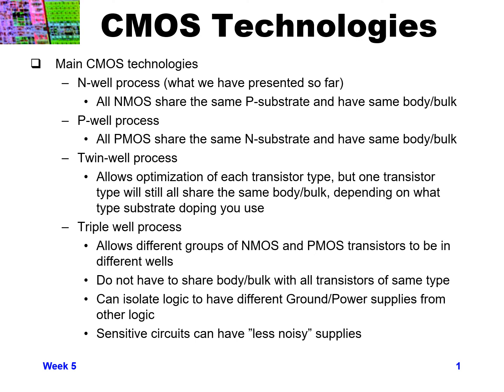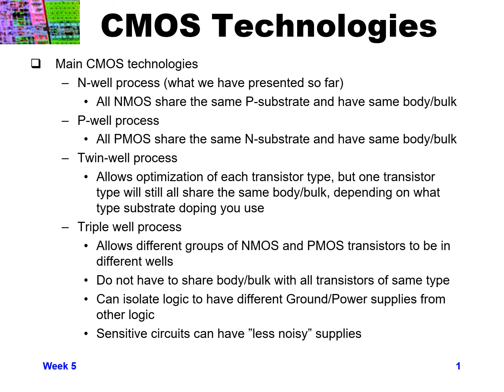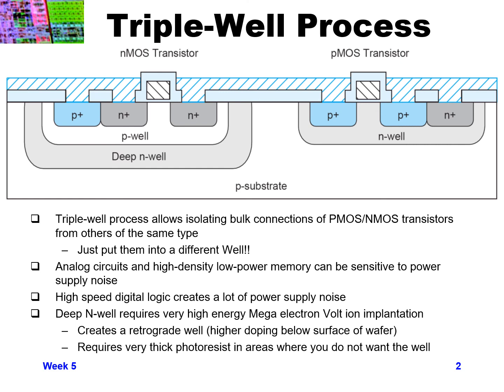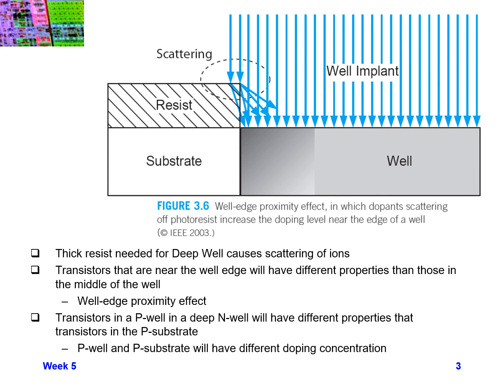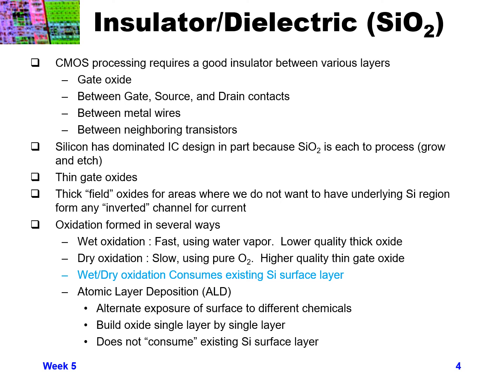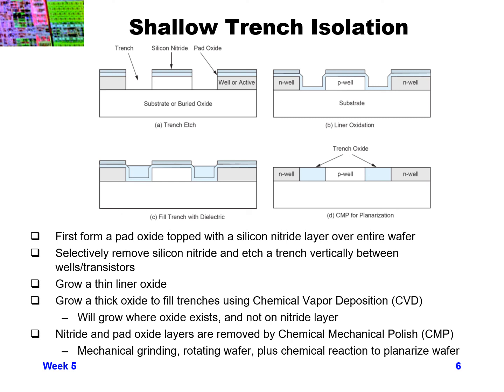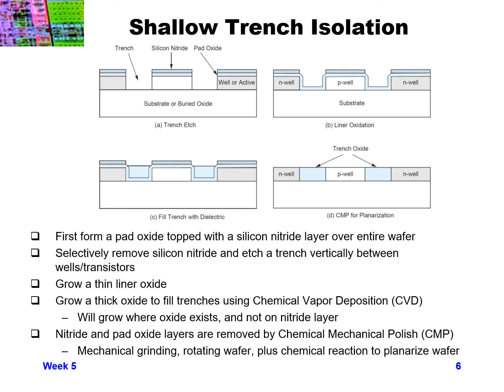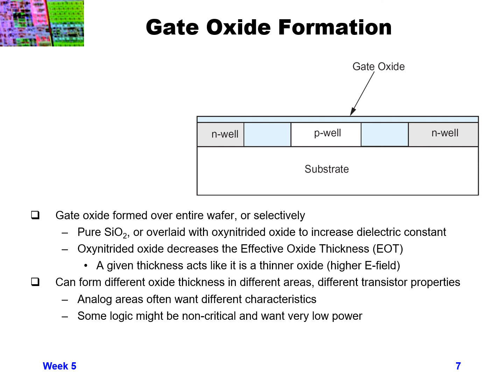Digital IC Design Lecture Bonus Week Topic2